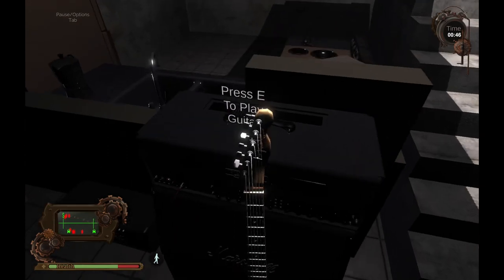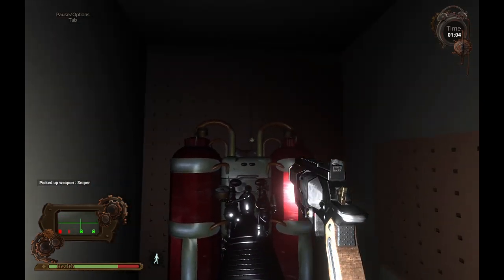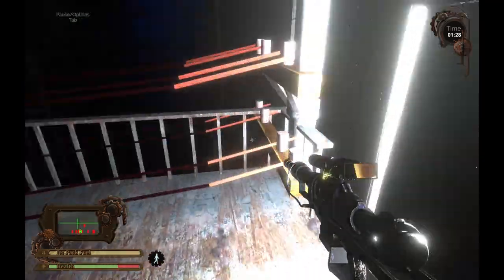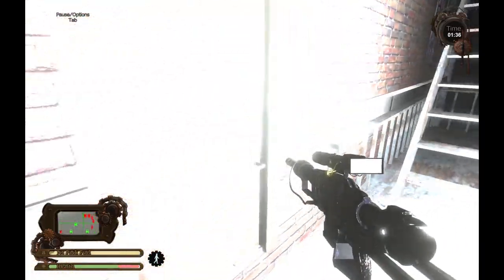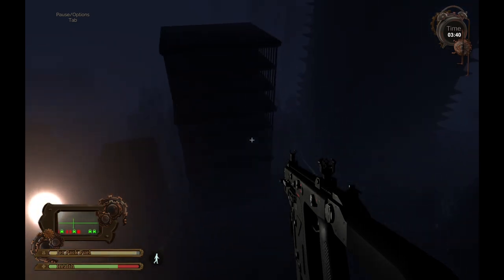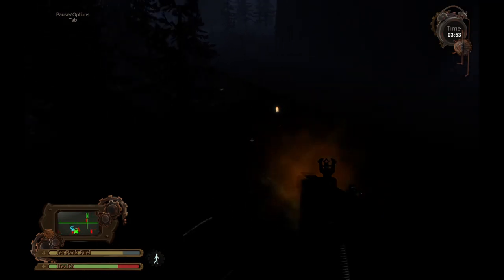2024 01 13 TCSR Dev Log New Build 62 Fixed the Frame rate Ill tell you how I did it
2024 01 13 TCSR Dev Log New Build 62 Fixed the Frame rate Ill tell you how I did it

Download and play around with the demo for free

go to the Links on my channel for the TCSR website where you can download it.

Mad Marc:)